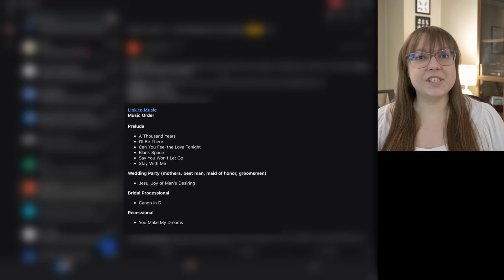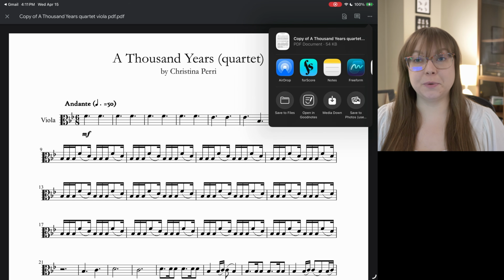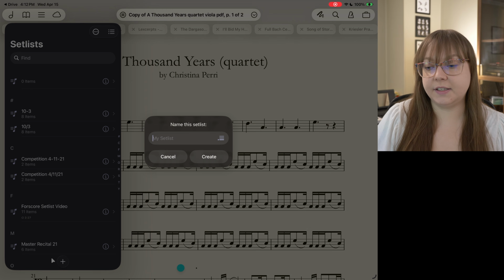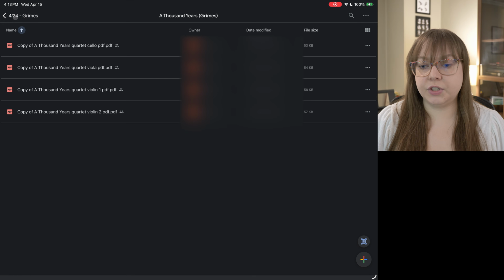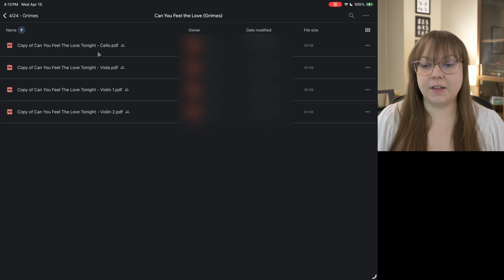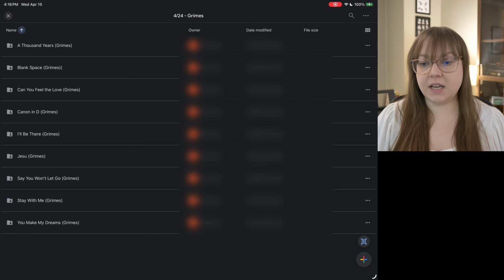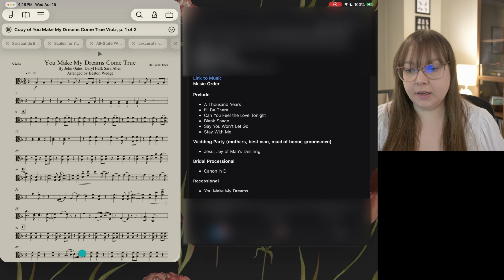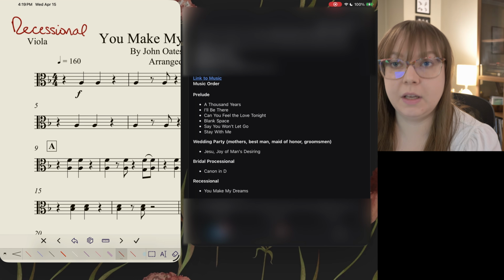How I Organize my Gig Music with Forscore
This is my routine when I receive digital sheet music for a gig. Hope it’s helpful!

❋ MY EQUIPMENT ❋
Camera: Panasonic GH5
Microphone: Rode VideoMicro
iPad: iPad Pro 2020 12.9 inch
Sheet Music App: Forscore
Pedal: Donner Wireless Page Turner Pedal